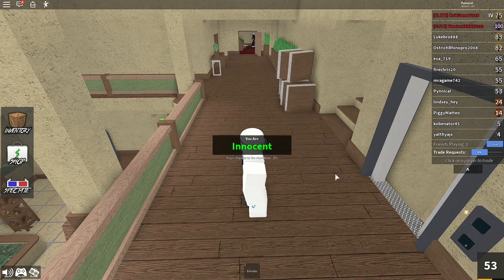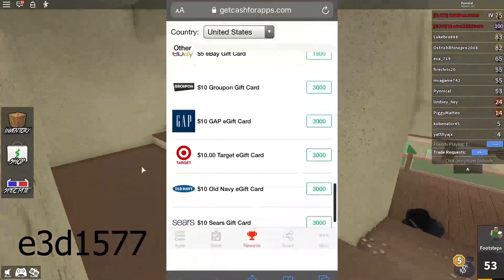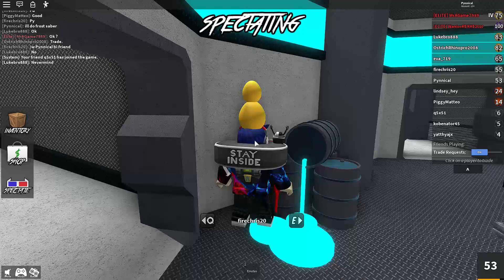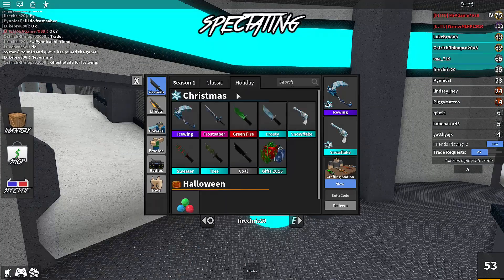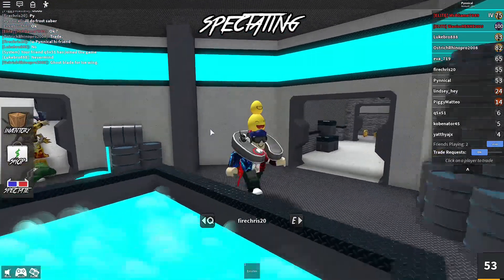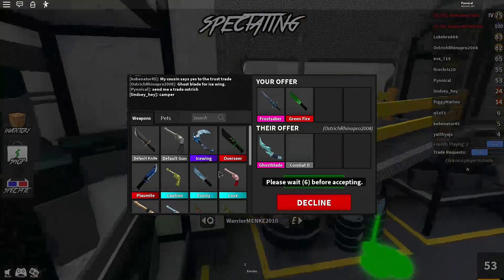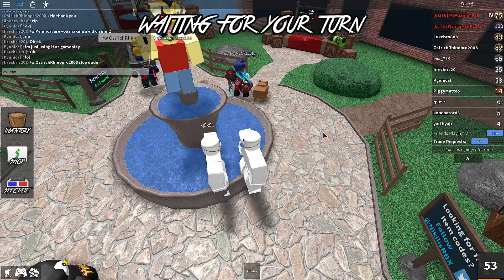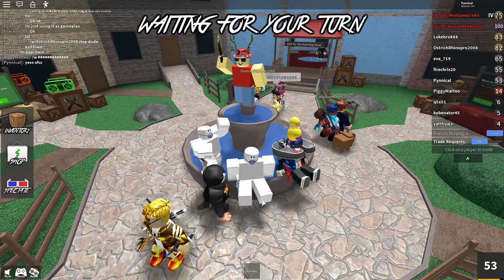How To BECOME A BIG Roblox YouTuber In 2020!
today i'm going to be giving you guys tips on how to grow your roblox youtube channel fast.